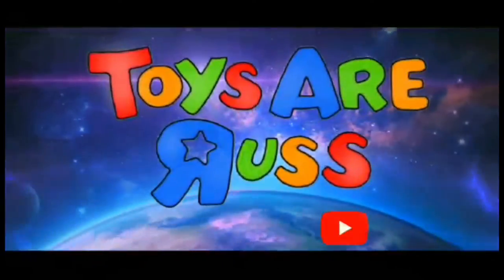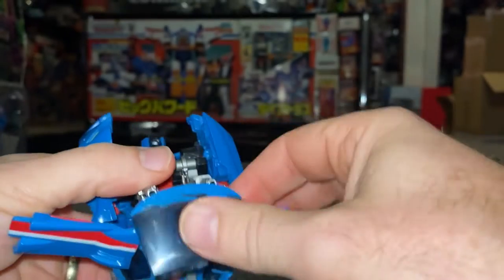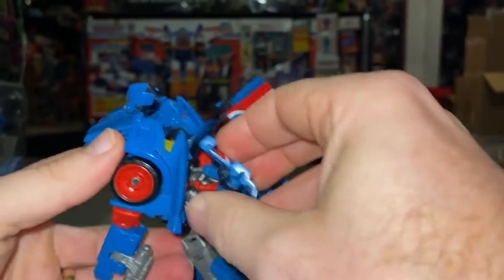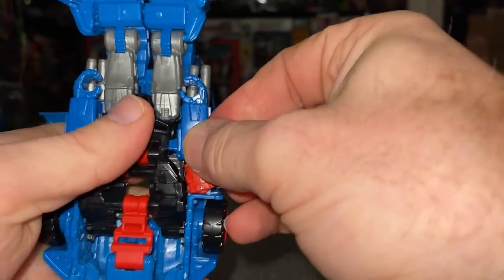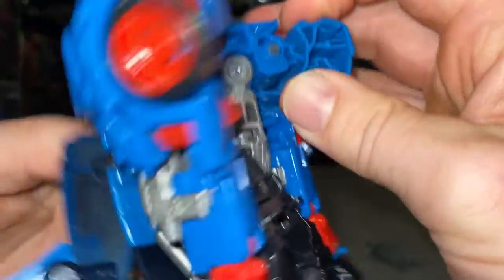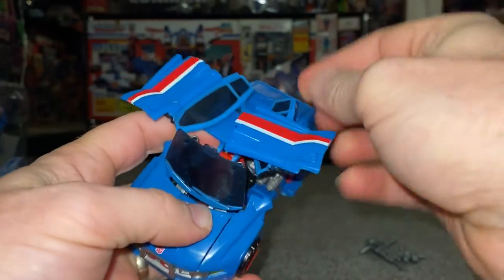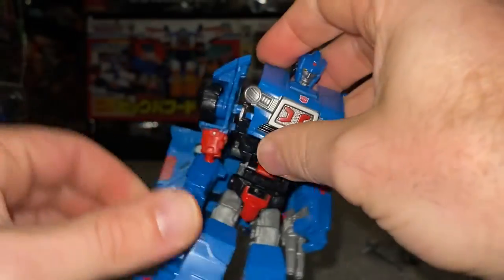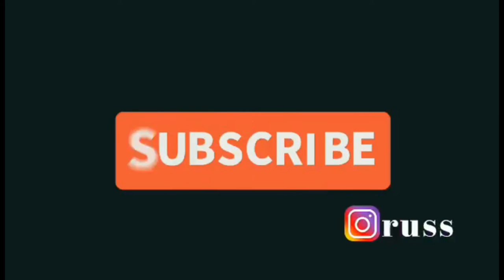How to transform Transformers generations thrilling 30 Skids robot to car and back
Complete transformation process from robot to car and back again for generations thrilling 30 skids.